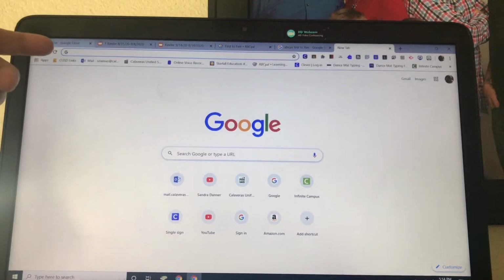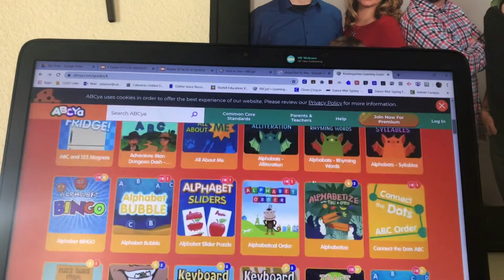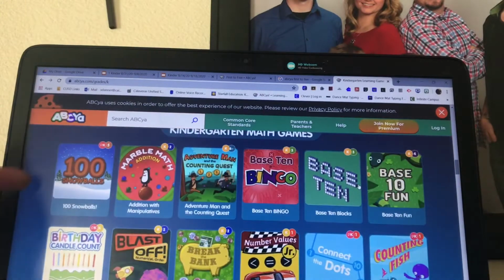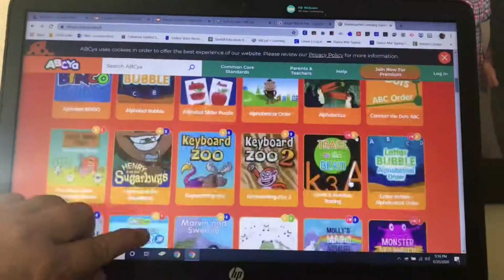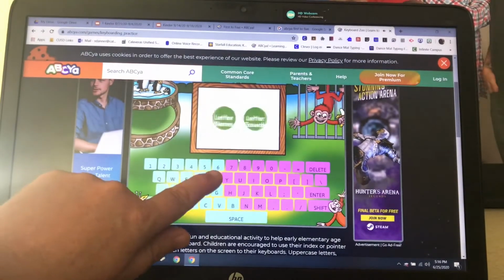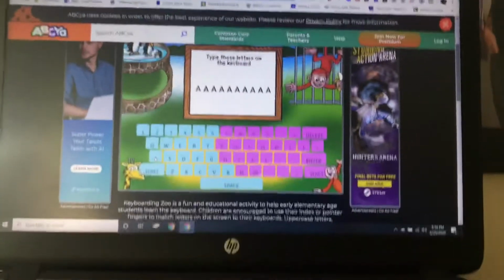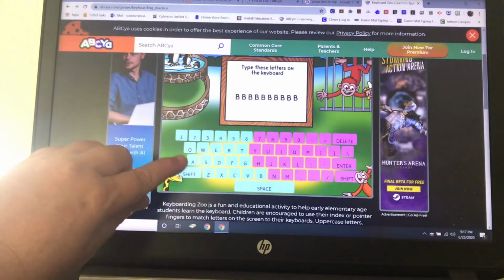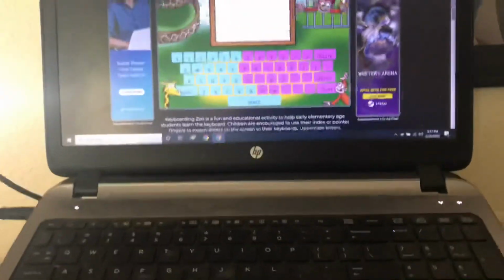Abcya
VSE how to